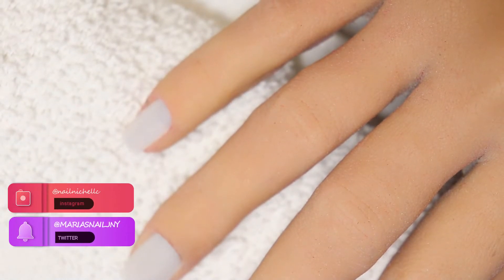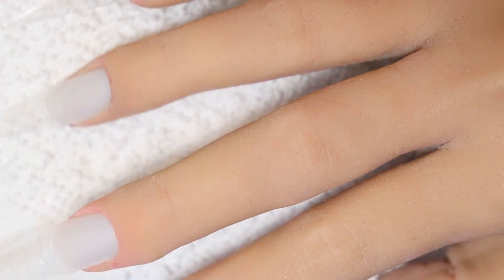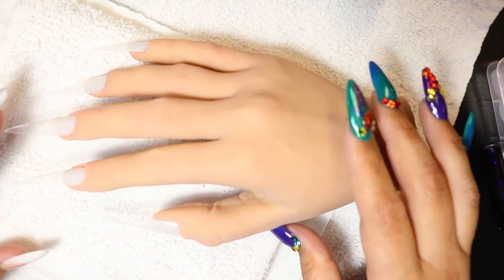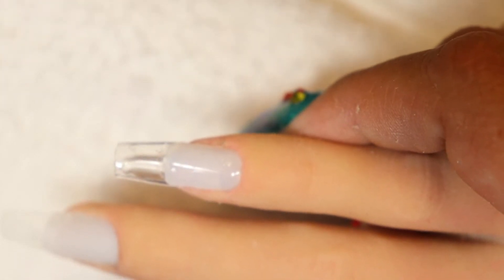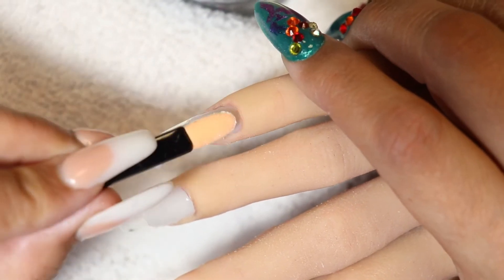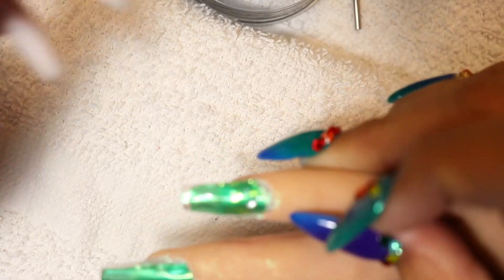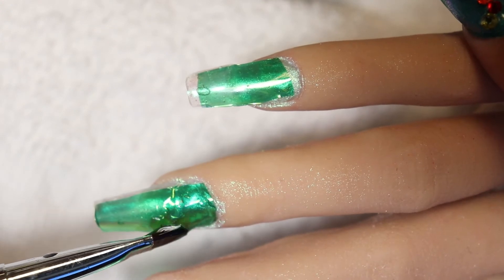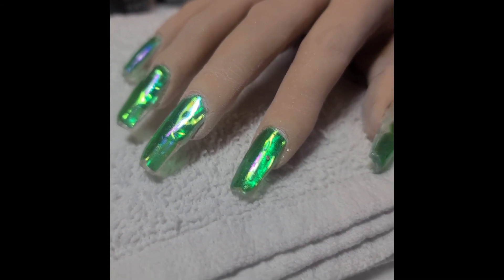I tried, and FAILED to do Aurora Nails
I tried, and Failed, to do aurora nails. I wanted to upload this video anyway to show that we all have our days.